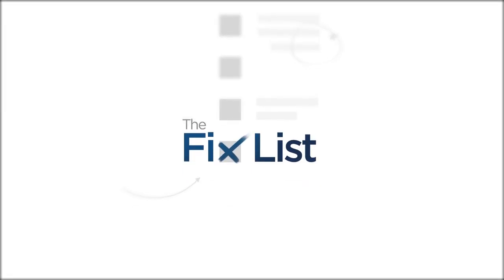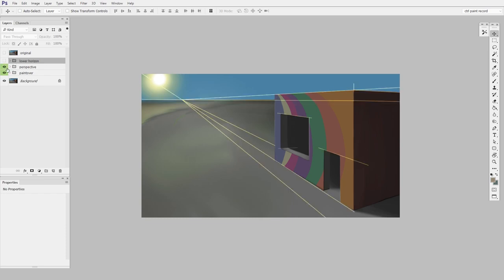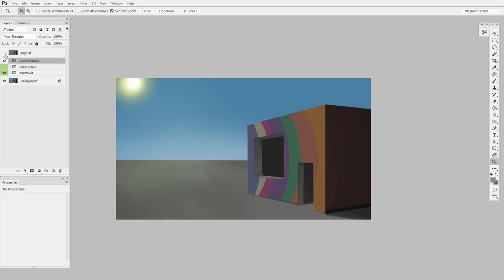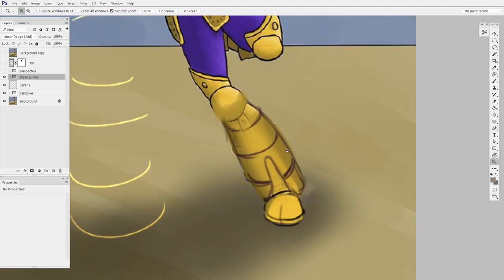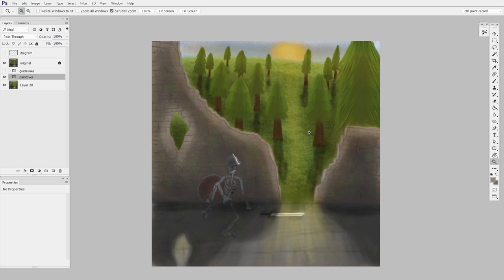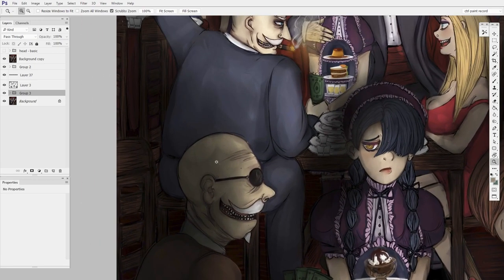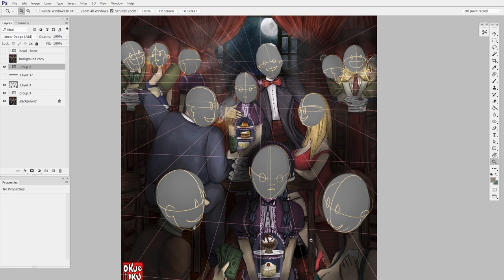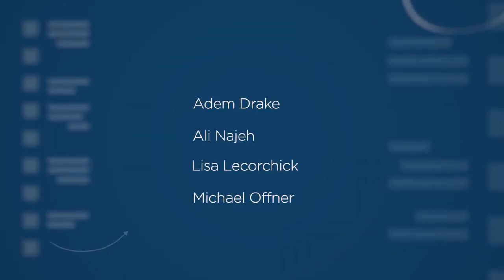Fix Your Perspective | Digital Painting